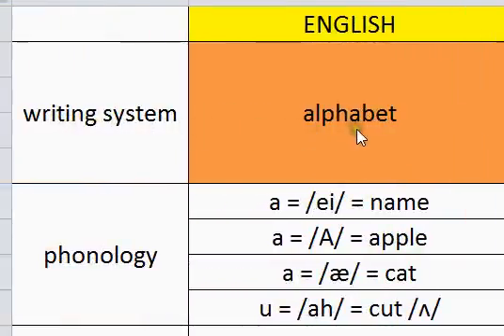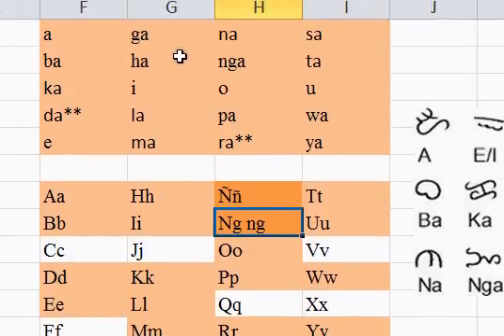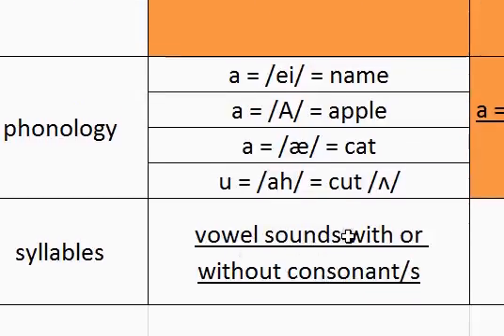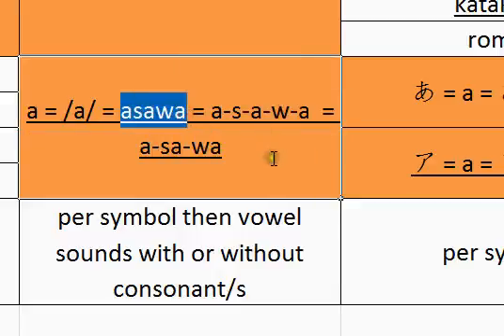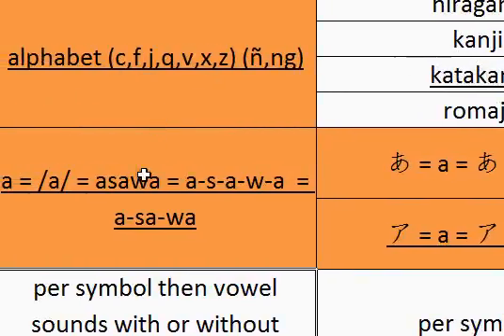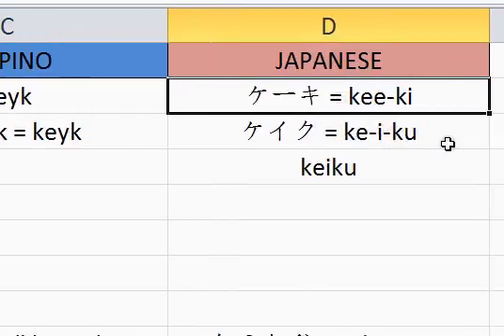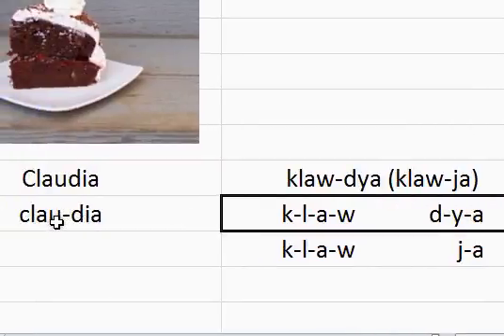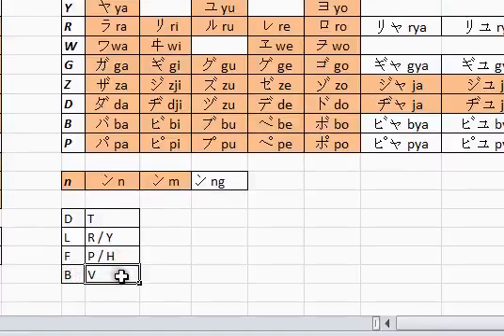REAP2SOW-introduction video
==Read English As Phonetics To Sound Out Words==
All videos uploaded is owned and managed by Marcus13.